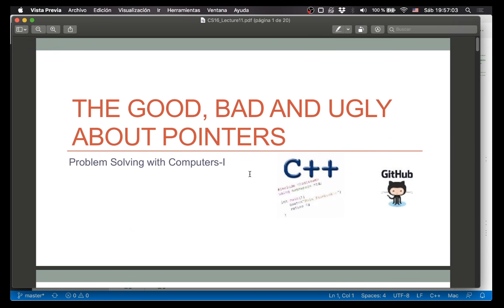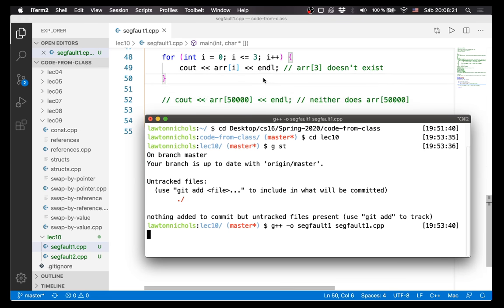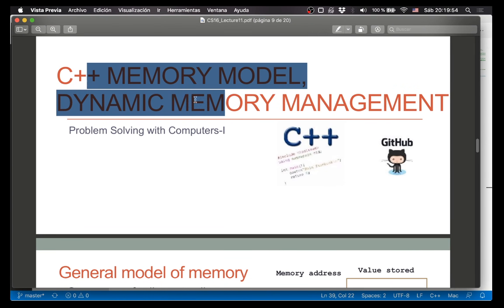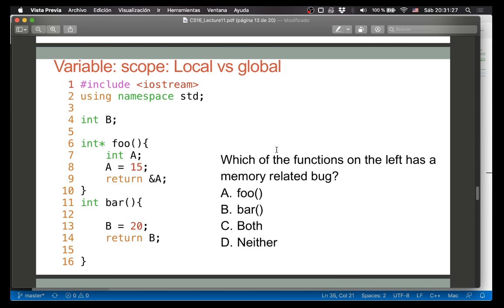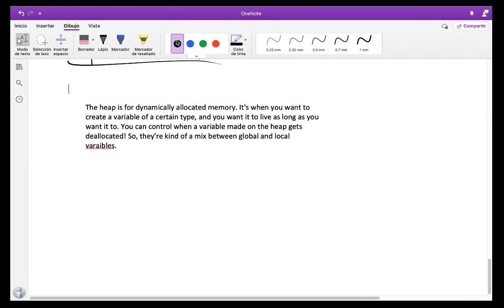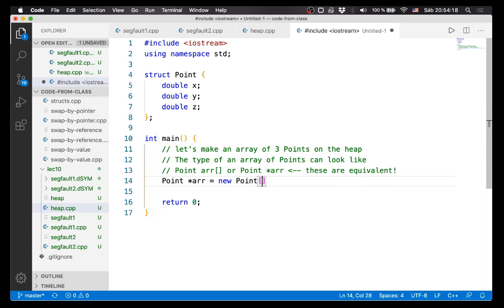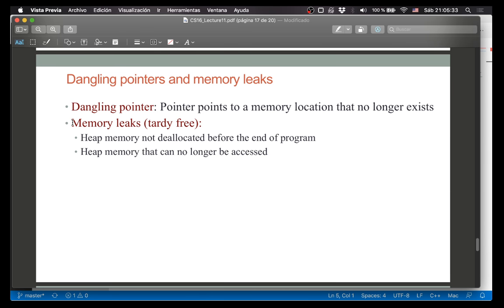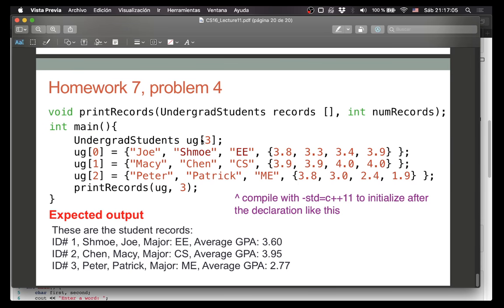CS 16: Lecture 10